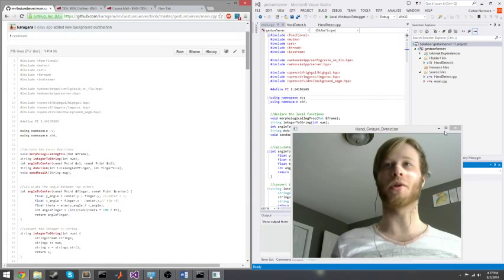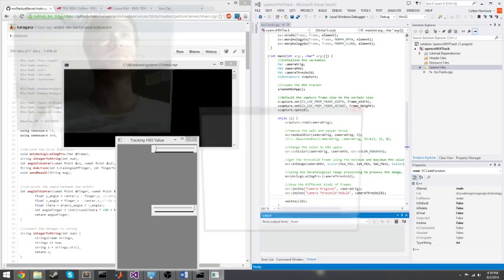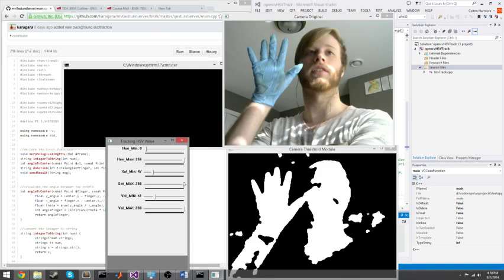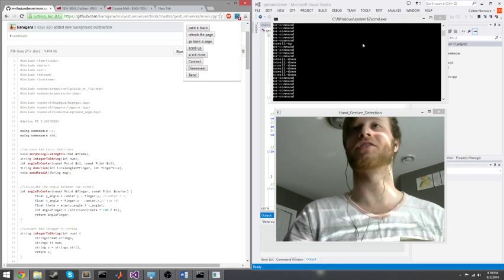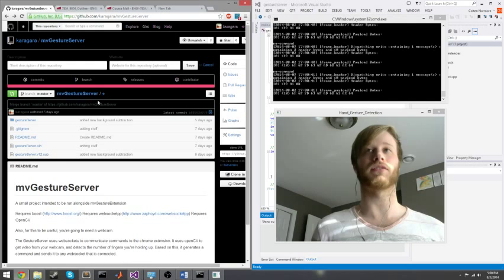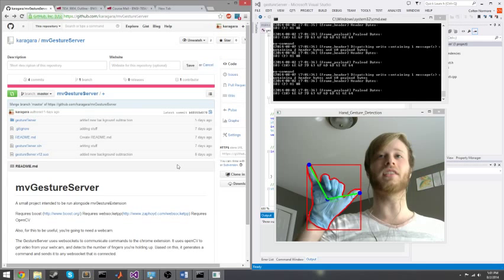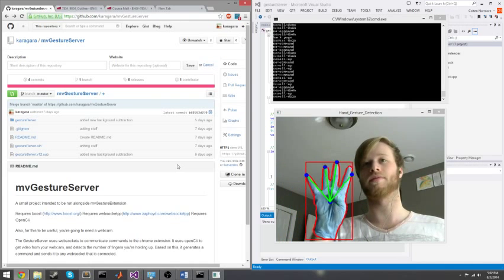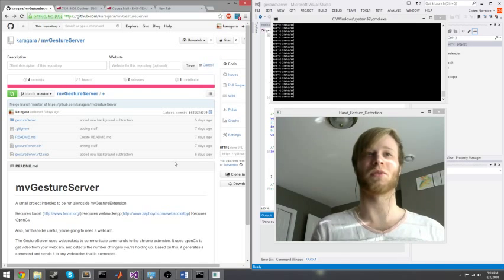Hand Gesture to control web browser (C++ and OpenCV)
Hand Gesture control the web browser, developed using C++ and OpenCV.

Details in our GitHub